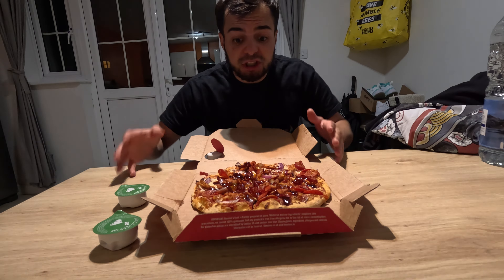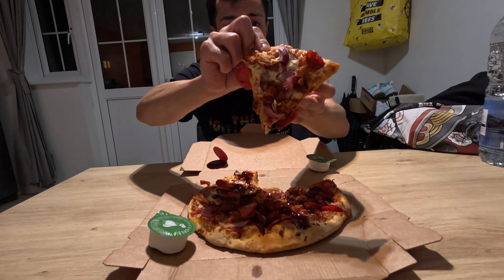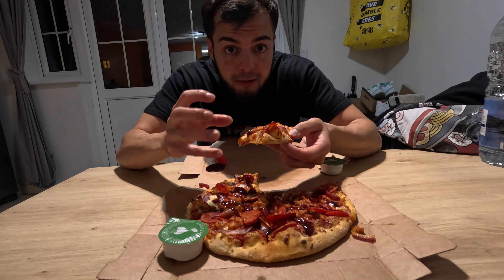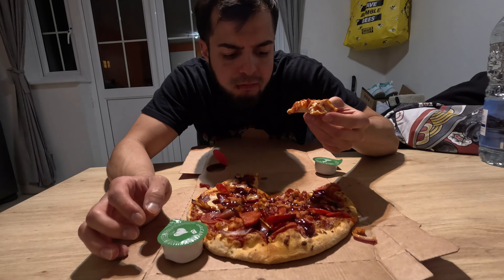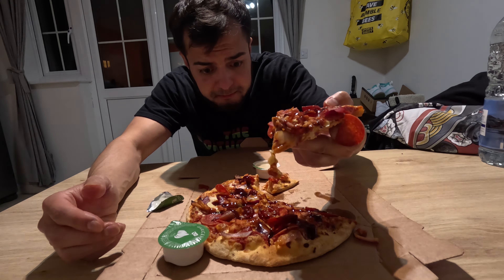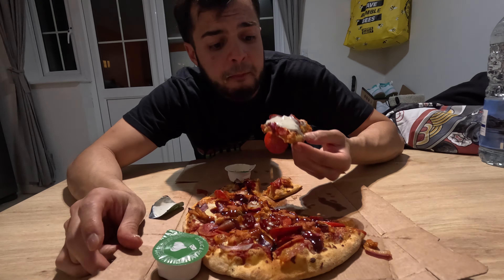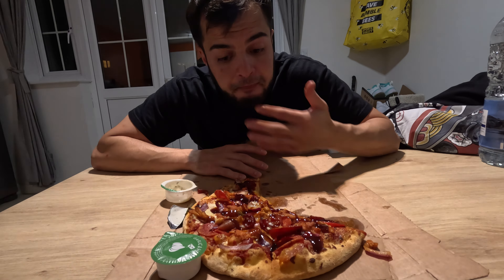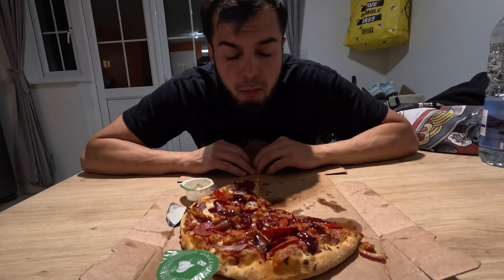The Ultimate Korean BBQ Chicken Pizza Review | Dominos New Craazy Pizza | ThePortuguezza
Hey food lovers! 🍕🇰🇷

It's your favorite food reviewer, ThePortuguezza,
back with another mouth-watering food review.

This time, I'm diving into Dominos' brand new, craazy pizza on the menu – The Ultimate Korean BBQ Chicken Pizza! 🌟🍗

Trust me, this pizza is a game-changer. From the first bite to the last, it's packed with flavors that will blow your mind. 👀

Join me on this delicious journey as I break down the flavors, the textures, and everything in between. Is this the best pizza on Dominos' menu? You'll have to watch to find out! 🍴

Special shoutout to TFT – you guys rock! Everyone else, step up your game because ThePortuguezza is here to stay as the best food reviewer in England! 🇬🇧✌️

Don't miss out on this epic food review! Click play and join the fun. 🍕👑

**Check out the full review now!**